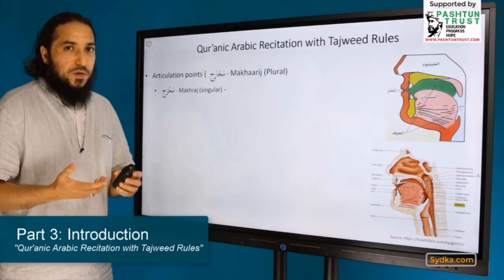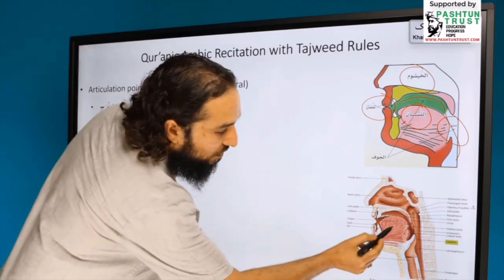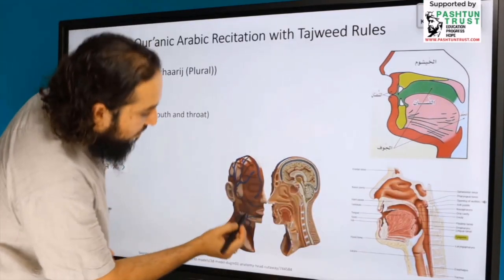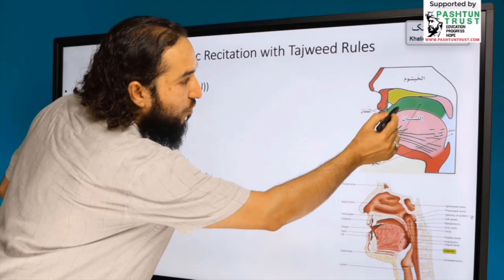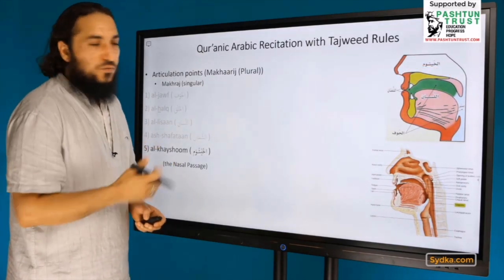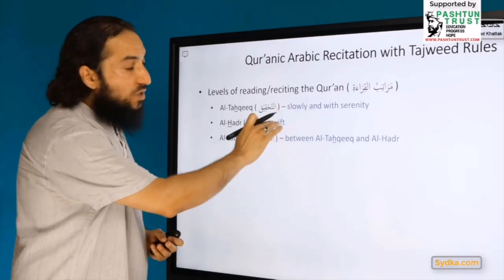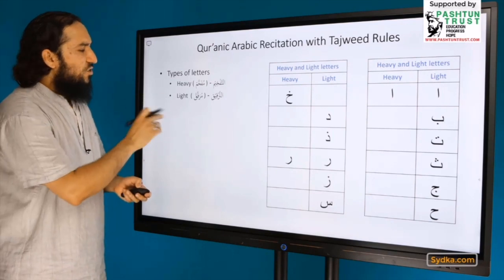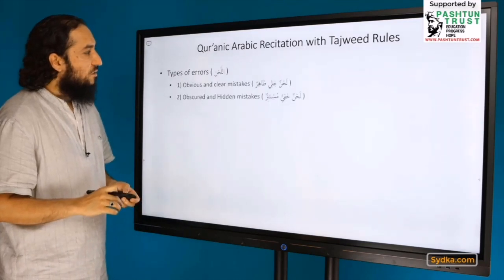0.3 - "Qur'anic Arabic Recitation with Tajweed Rules" - Introduction: Part 3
"Qur'anic Arabic Recitation with Tajweed Rules" - Introduction: Part